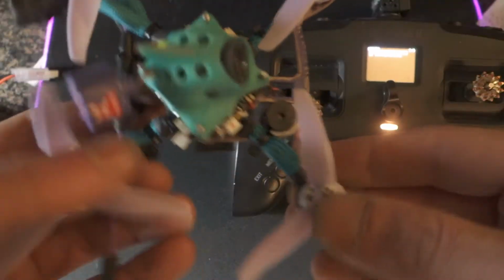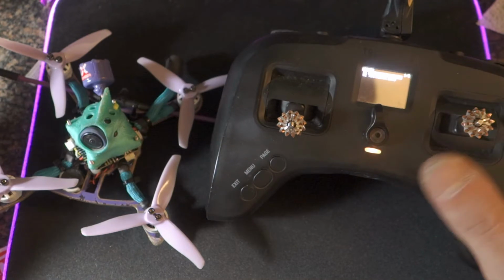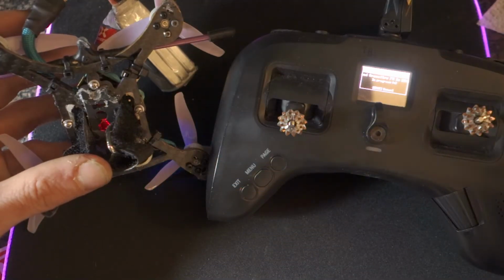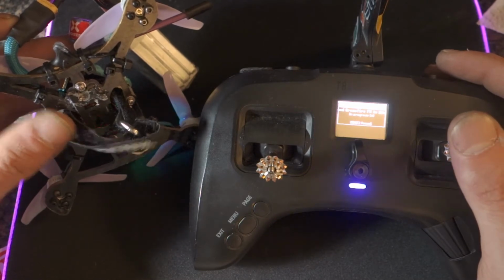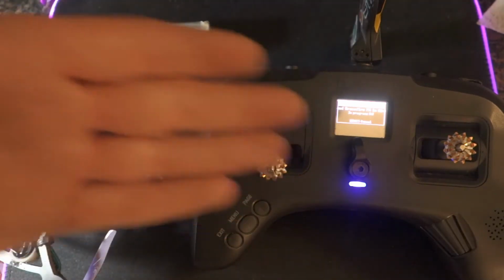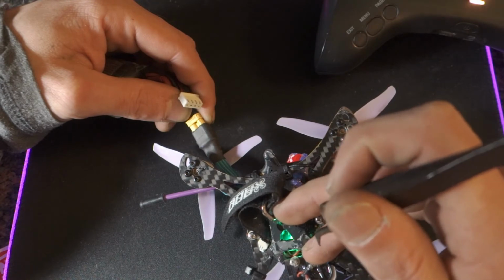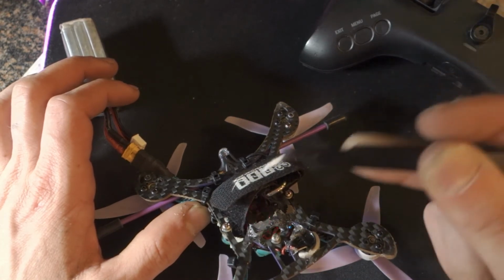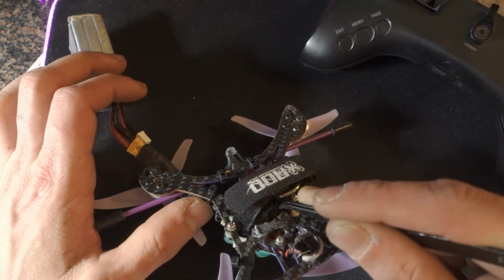TBS CrossFire Binding Issue Irregular se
i cannot get this receiver to bind. upon uploading this video i have tried updating through the tbs agent app and creating an entirely new model. neither worked.. maybe you guys know somethim i dont